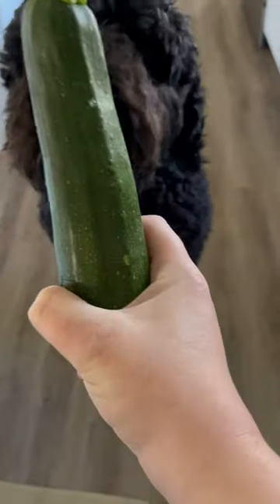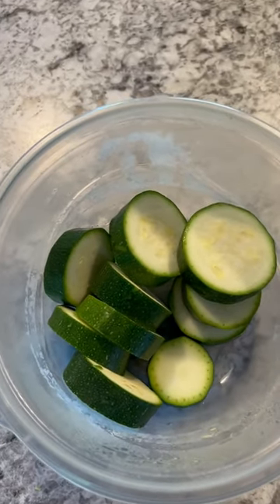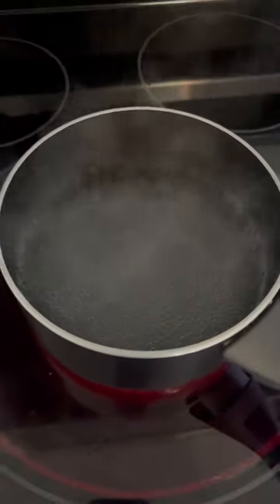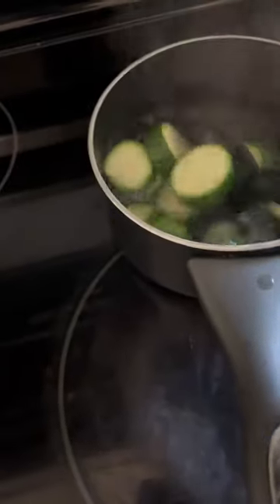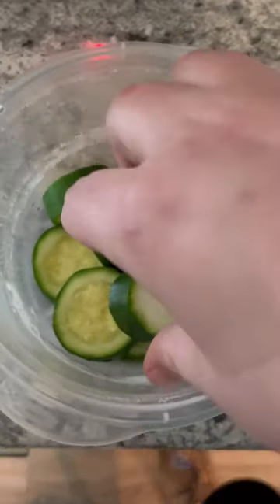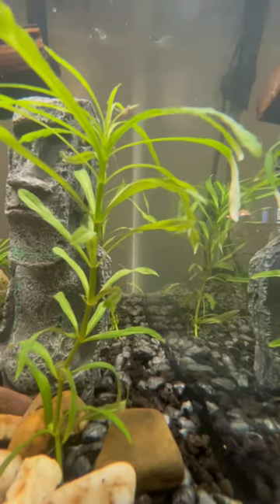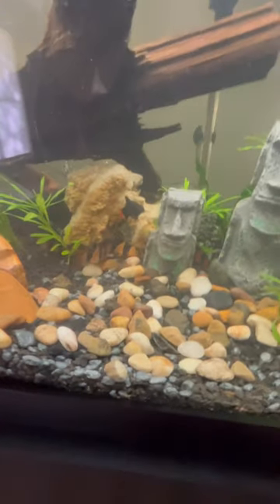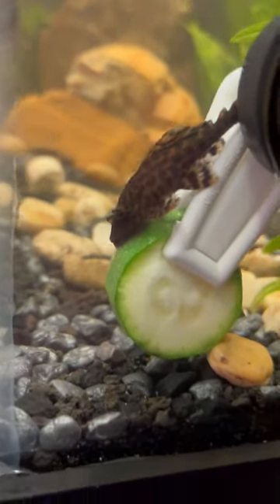Fish Food From Publix? Feeding my Clown Loaches and Plecos